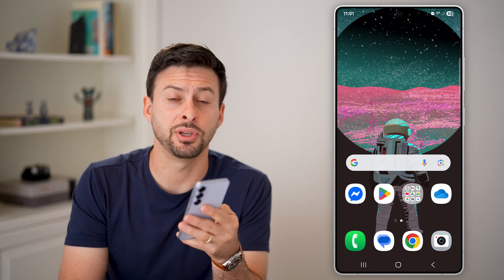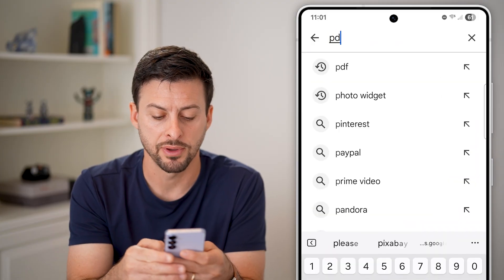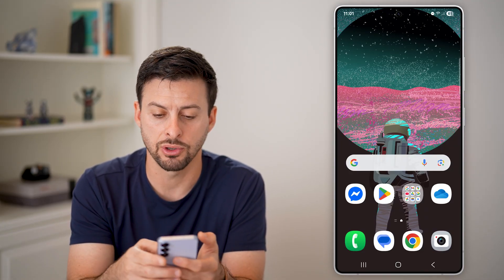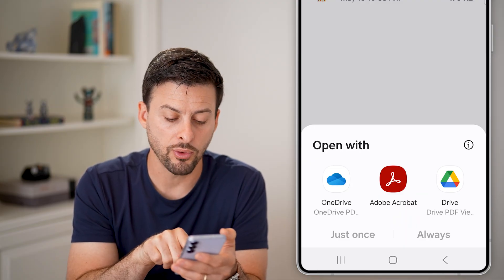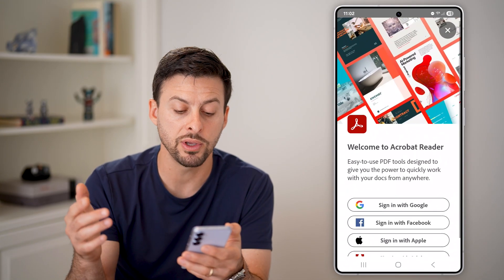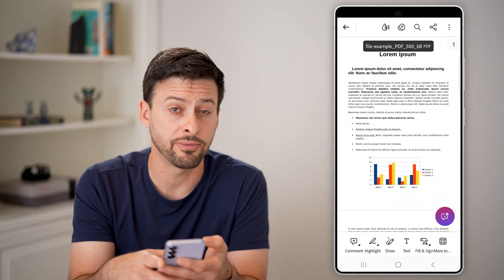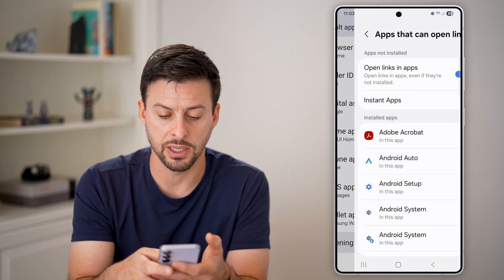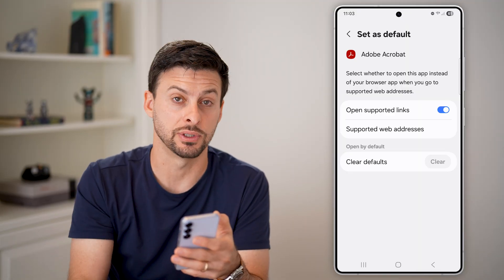How To Change Default PDF Viewer On Android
Here's how to change which default app opens PDFs on your Android phone.